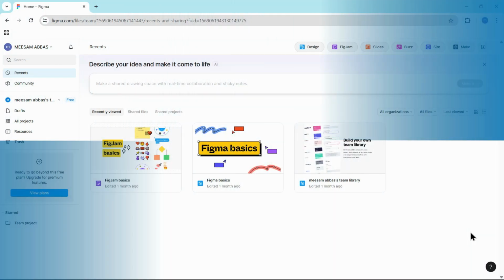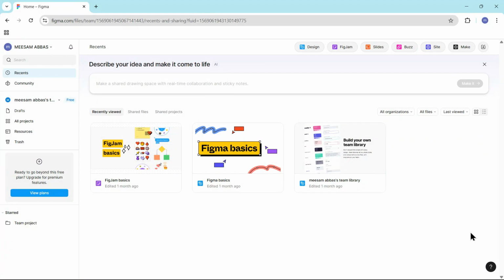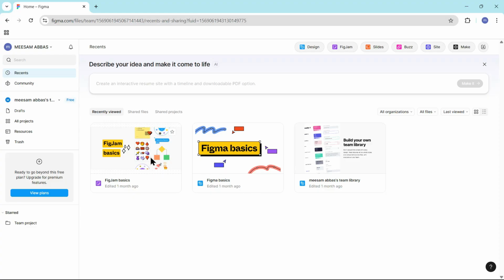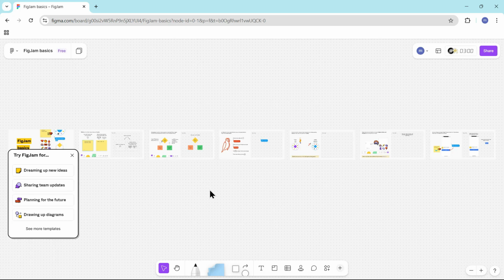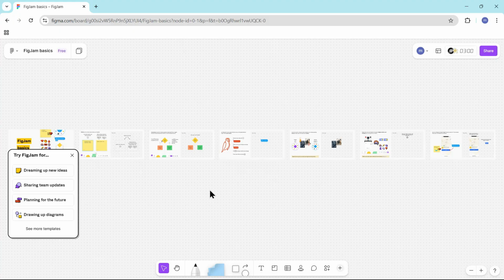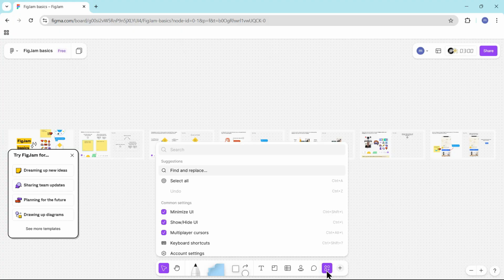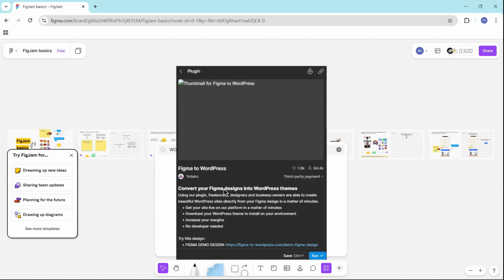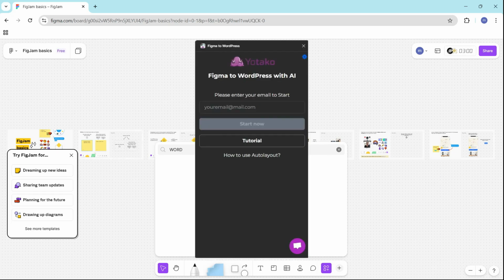HOW TO Convert Figma Design to WordPress (100% Automated & Fast)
Are you a designer who wants to bring your Figma creations to life on WordPress without writing a single line of CSS? This 60-second tutorial provides the definitive guide on HOW TO CONVERT A FIGMA DESIGN INTO WORDPRESS.

We walk you through the top methods for conversion: using automated export plugins that generate clean code, and the manual method using page builders like Elementor or Divi for maximum control. You will learn how to prepare your Figma files with proper naming conventions and auto-layouts to ensure a seamless transition to the WordPress environment.

Key Conversion Methods You Will Master:

Using Figma plugins (like Yotako or Figma to Elementor) for instant export.

Preparing Figma Auto-Layouts for responsive WordPress designs.

Importing Figma styles into WordPress theme settings.

Ensuring mobile responsiveness after the conversion.

If you are looking for Figma to WordPress workflow hacks or no-code web development tutorials, this video is your perfect solution!Figma